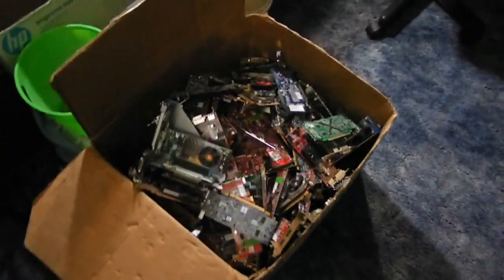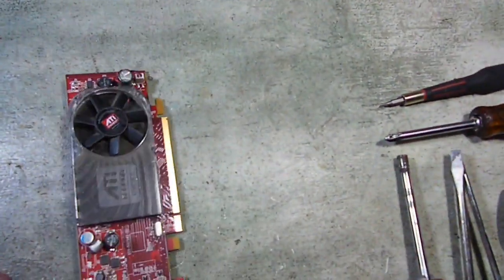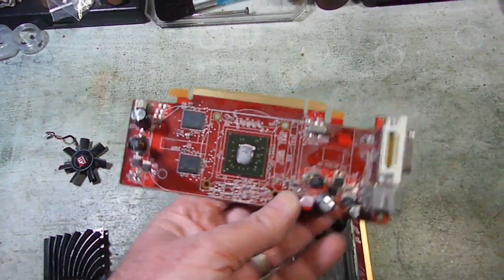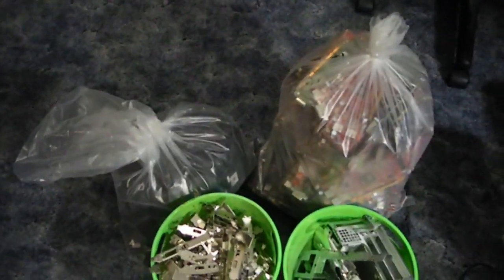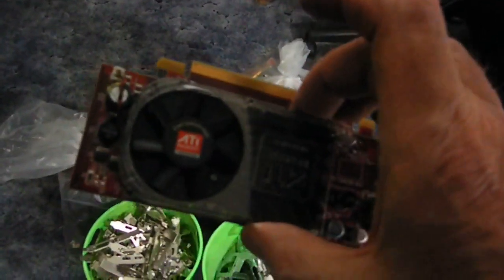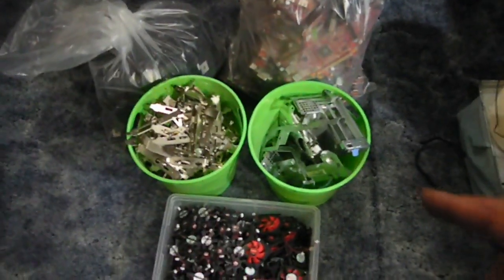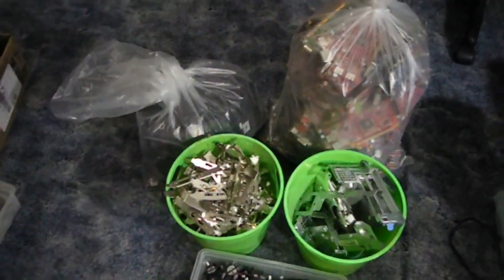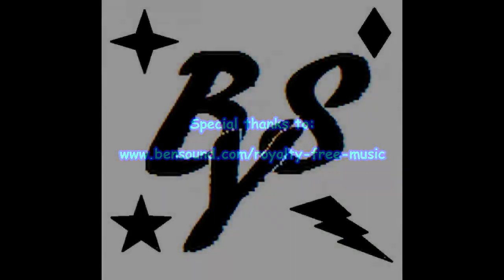Scrapping Video Cards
Hey all in this video I'm gonna break down some video cards and see what we end up with. We're gonna see just what we end up with once we strip away the junk.

For information about my refining and pouring service click the link to my website and go to Page 8 Refining Info to see the services we offer. Thanks!

If you would like to send something to me, my address:
Dean (Dino) Nasco AKA Backyard Scrapping / DJ Gems
2062 Hwy 64 E